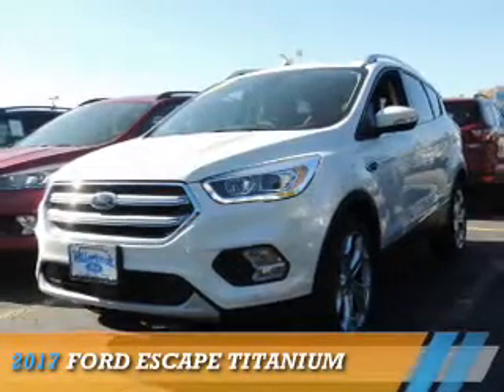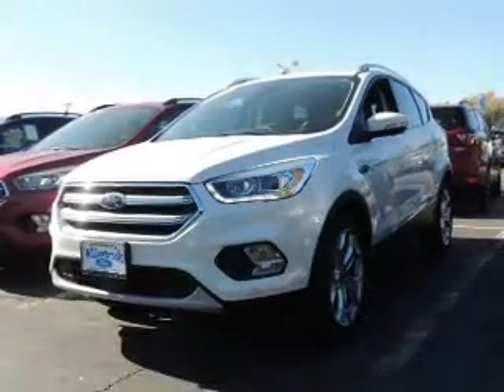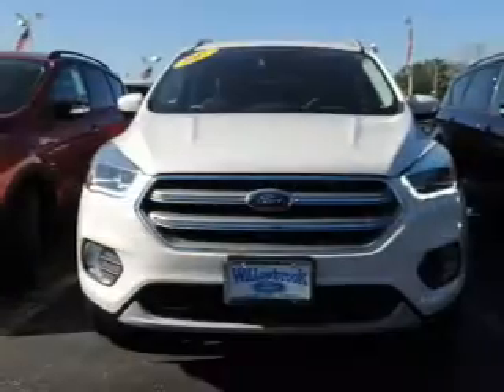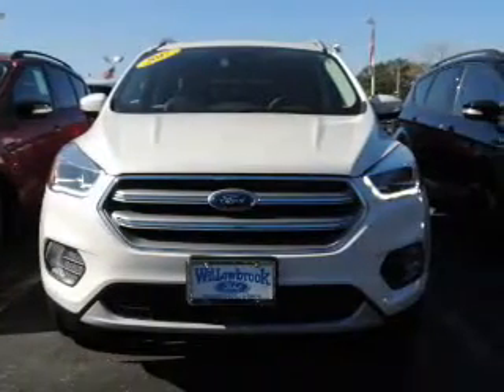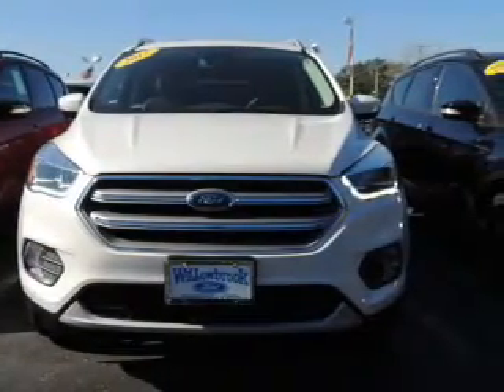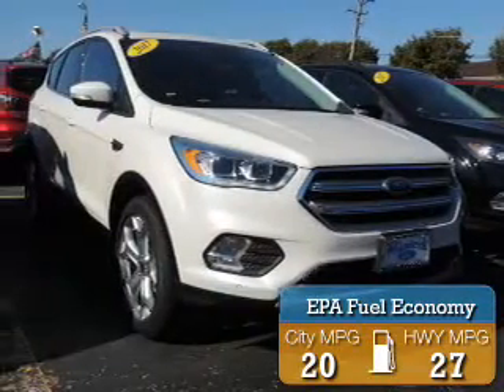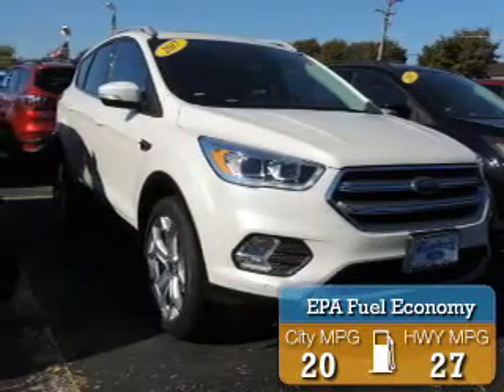2017 Ford Escape HT6924 - Willowbrook IL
Phone:
Year: 2017
Make: Ford
Model: Escape
Trim: Titanium
Engine: 2.0 liter 4 Cylinder EcoBoostcylinder AWD
Transmission: Shiftable Automatic
Color: Off White
Mileage: 4
Address:
7301 Kingery Hwy
Willowbrook, IL 60527
VIN:1FMCU9J92HUB97210